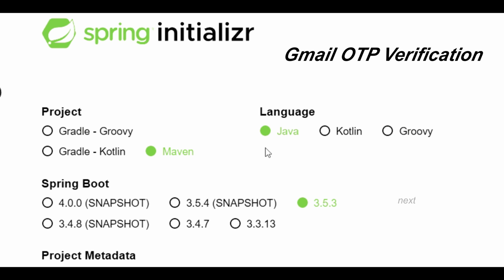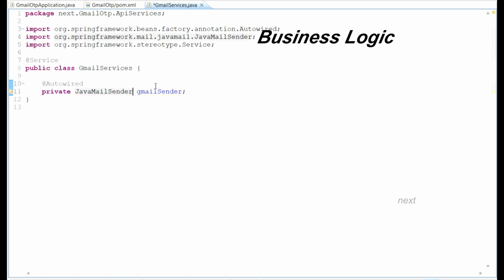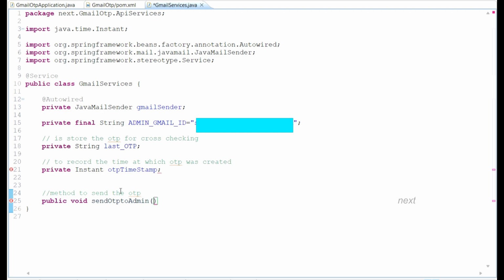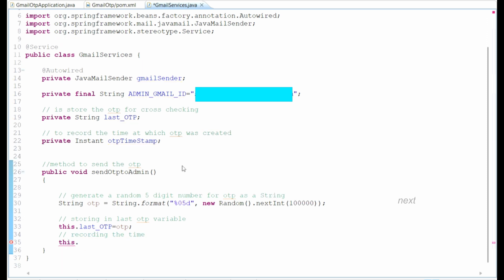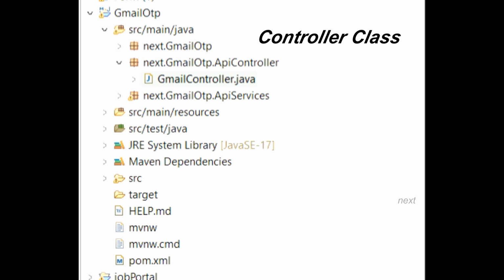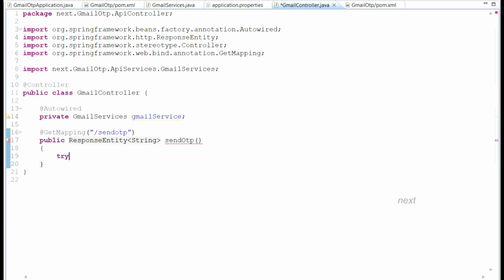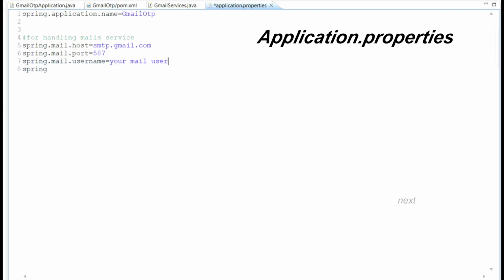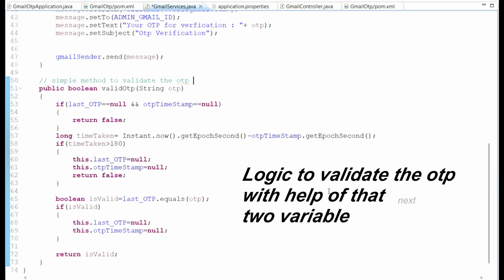Spring Boot Email OTP Verification | Send & Validate OTP via Gmail with Java Mail | Learn in public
📧 Spring Boot Email OTP Verification | Send & Validate OTP via Gmail with Java Mail & Postman

In this video, you'll learn how to send an OTP (One-Time Password) to Gmail using Spring Boot and validate it within a specific time period. We'll use Java Mail Sender for sending the email and Postman to test the API. This is a step-by-step guide that's perfect for anyone building secure authentication systems or email-based user verification flows.

🚀 What you'll learn:

* How to configure Java Mail Sender in Spring Boot
* How to generate and send OTPs to Gmail
* How to store and validate OTPs with a time limit
* How to test everything using Postman

🛠️ Tech Stack Used:

* Spring Boot
* Java Mail Sender
* Postman
* Java 8+

🔐 Ideal for:

* Login and registration systems
* Password reset workflows
* Any email-based verification process